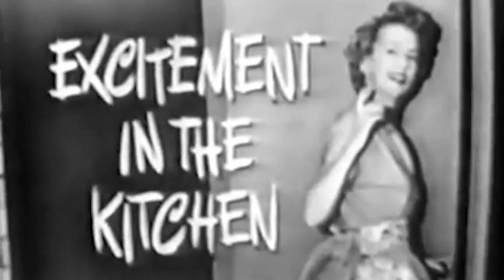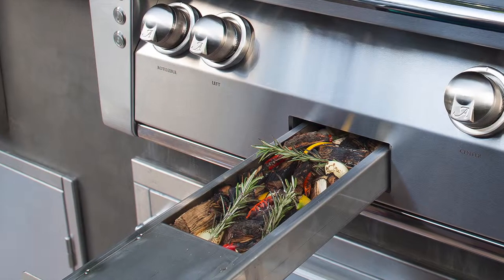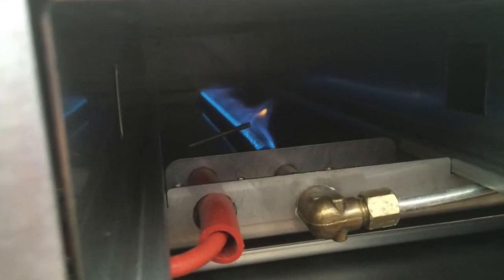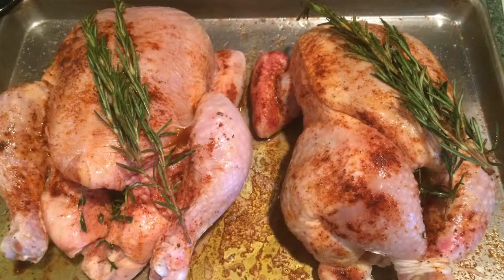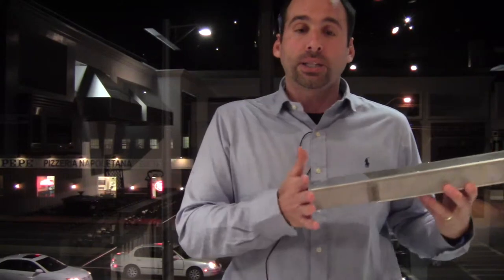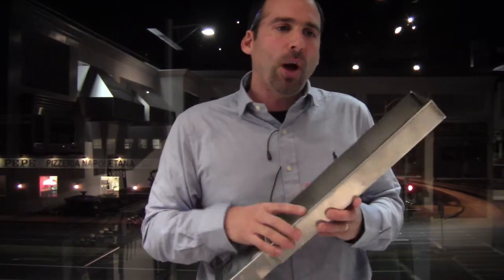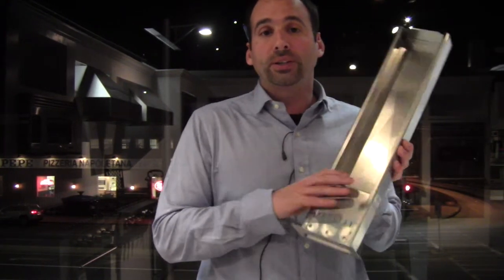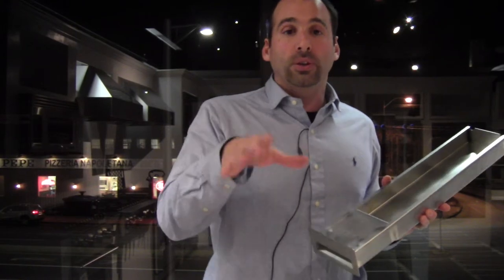Curtos.com - 2016 Alfresco Grill Review - Episode #1 - "Smoke-Tissing"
The Appliance Dude at Curto's takes his Alfresco ALXE42SZ for a spin, testing its ability to "SmokeTiss". Check it out and remember Curto's ships Alfresco all over the US with free delivery.